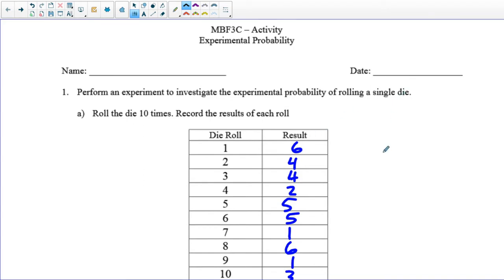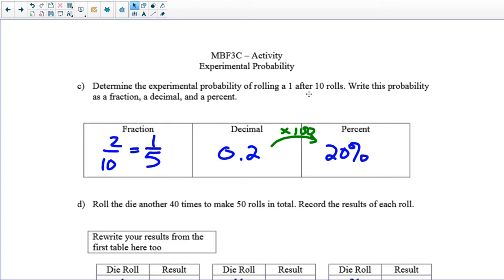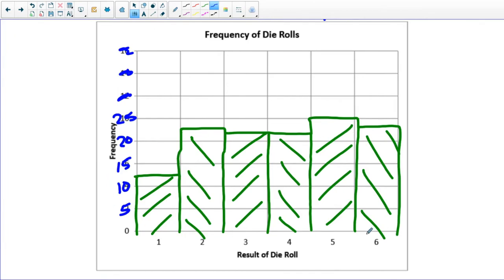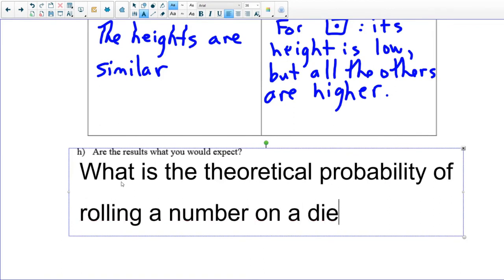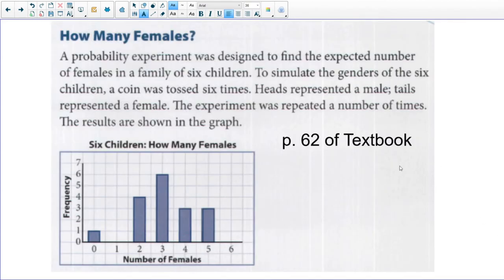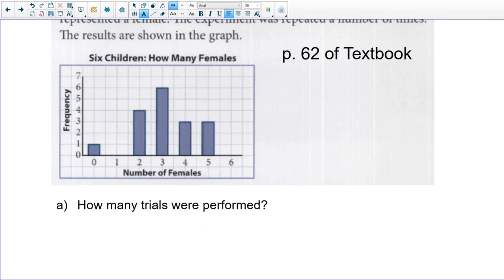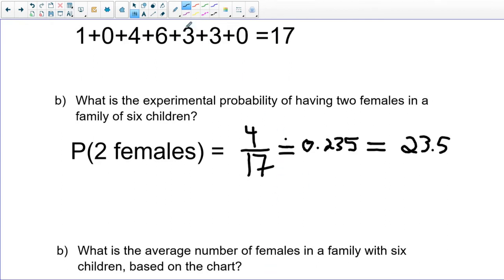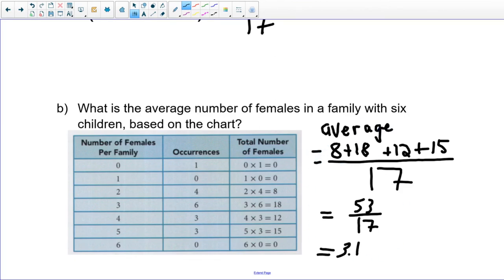MBF3C Probability Lesson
Here is the third lesson in the series taking a look at yesterday's activity and then going on to more word problems.  NOTE: small mistake in the number of dice rolled at one point, I say 50, but that year, we rolled as a class and there were 127 rolls.